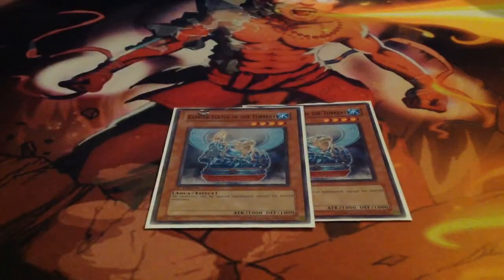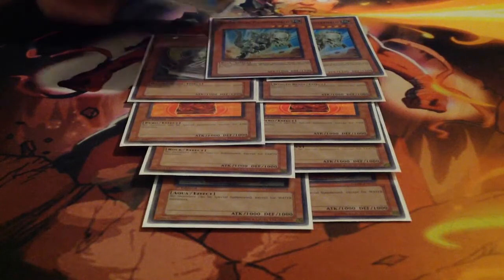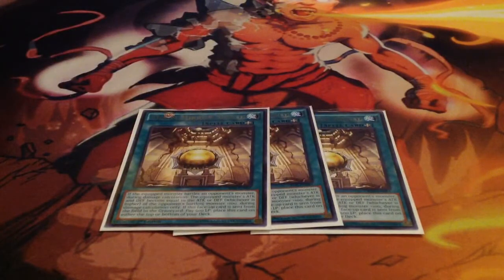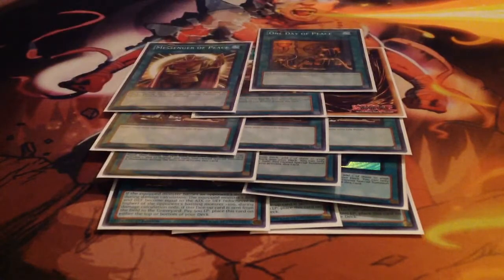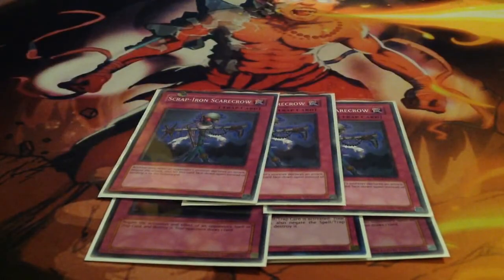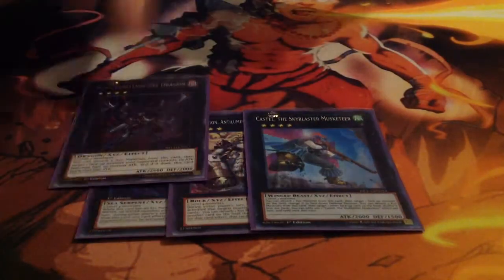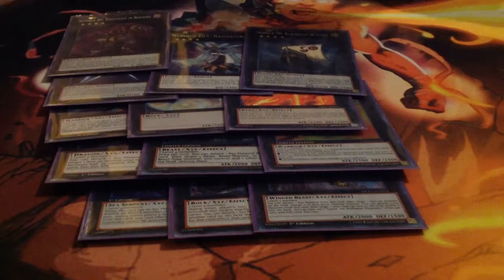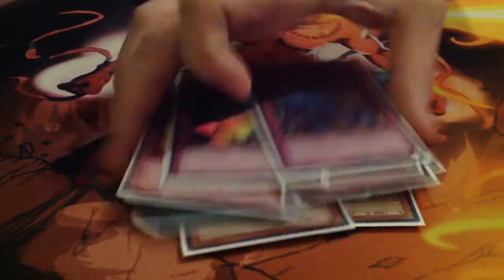Barrier Statue Stun Deck Profile December 2015